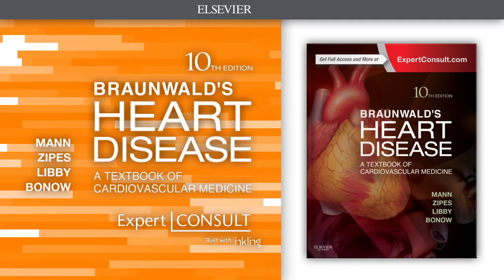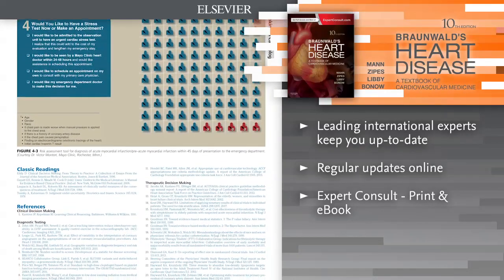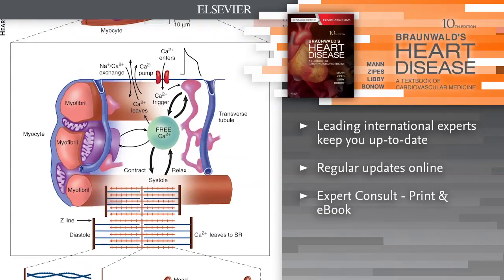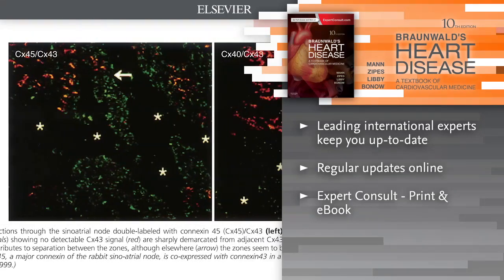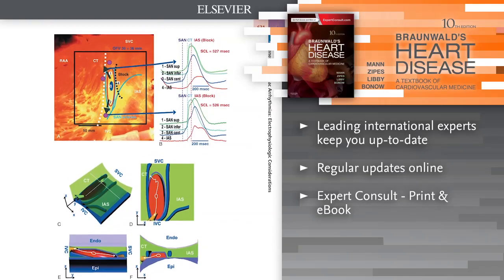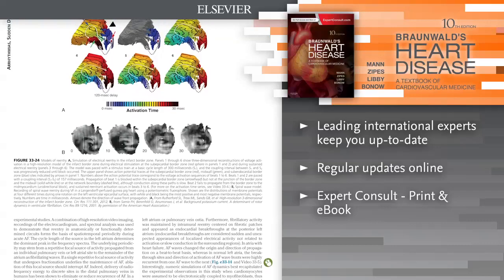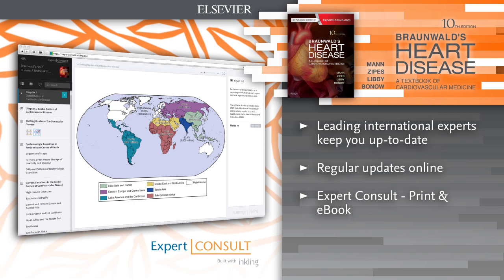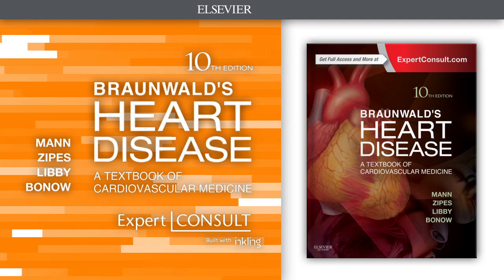Braunwald's Heart Disease: A Textbook of Cardiovascular Medicine, 2-Volume Set, 10th Edition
Preview: "Braunwald's Heart Disease: A Textbook of Cardiovascular Medicine", 2-Volume Set, 10th Edition, by Douglas Mann.